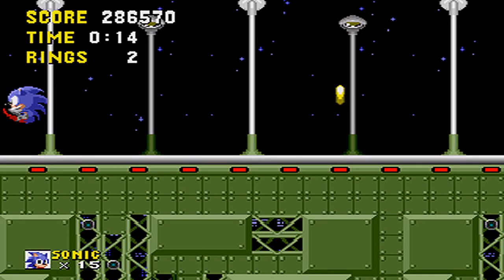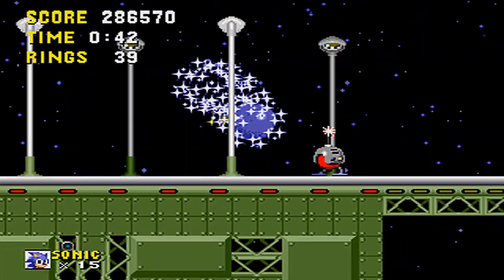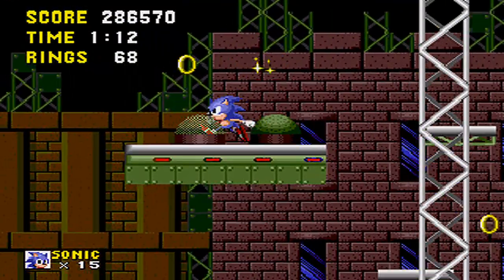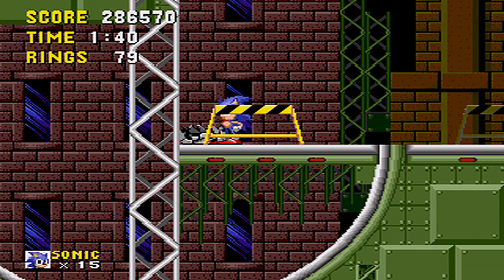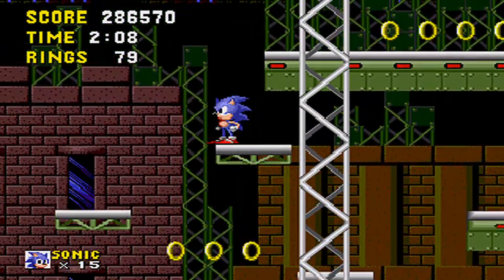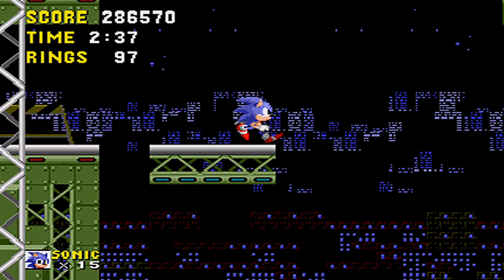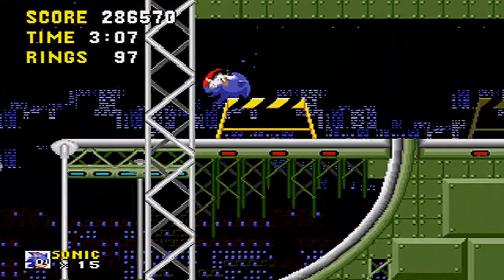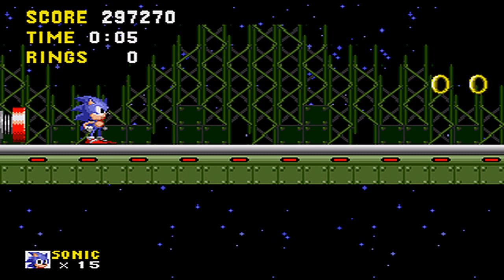Let's Play Sonic The Hedgehog - Episode XX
Episode XX of "Let's Play Sonic The Hedgehog".